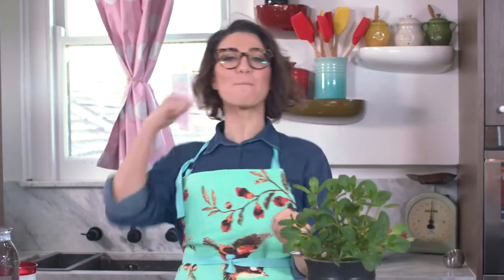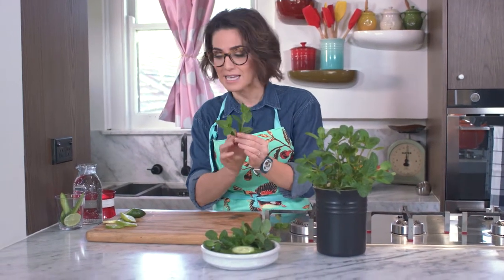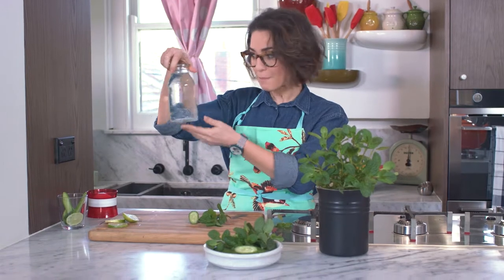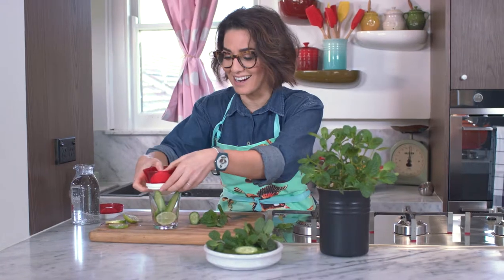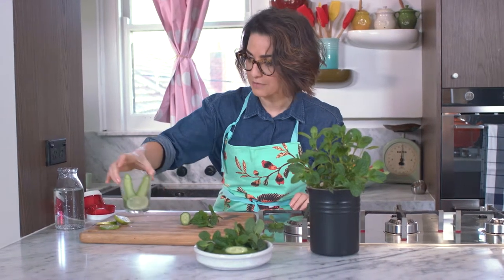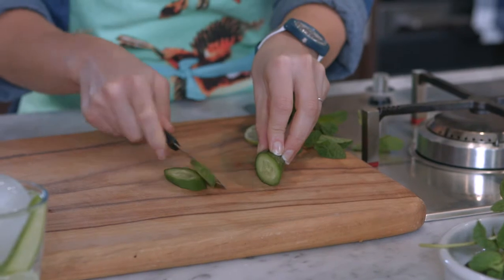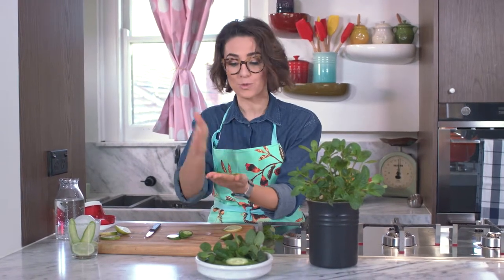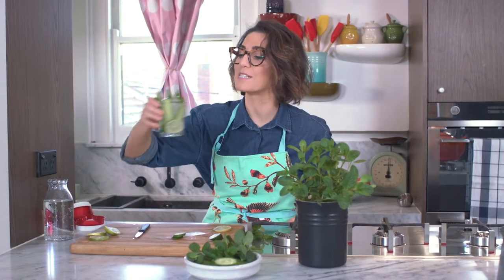Peppermint punch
This is great to make if you’re studying for a test, as mint makes you peppy, and because keeping hydrated helps your brain stay active. As a matter of fact, I might have a sip right now.
Rub 8 or 9 big mint leaves gently between your palms. (This’ll bring out more of the minty flavour). Slice 2 lemon or lime segments and 2 rounds of cucumber.
Add everything to a jug of mineral (or still) water and wait about 5 mins for it to steep. Sip as desired.

While we're learning about steeping, may I suggest checking out this ep. of Phenomenom, where Aunty Dale talks about native river mint tea

There's a fantastic resource for understanding how flavour transfers through different elements too